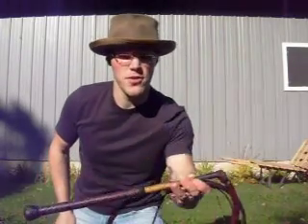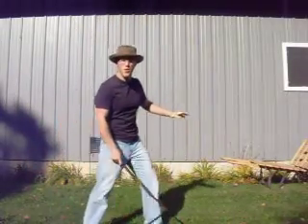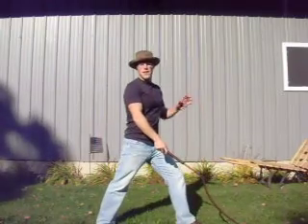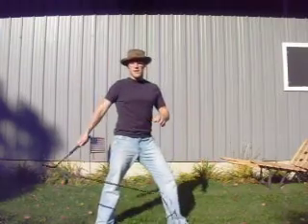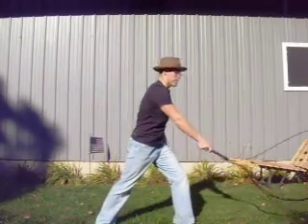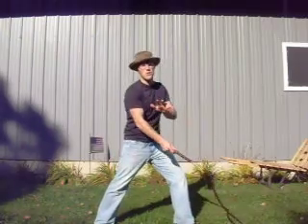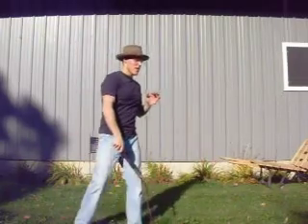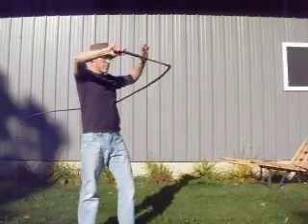Bullwhip Cracking: the slow figure 8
Here's a video I threw together to describe how to do the slow figure 8.  This crack essentially combines the cattleman's crack with the reverse cattleman's crack.  While I use a stockwhip in this video, it can also be done with a bullwhip.